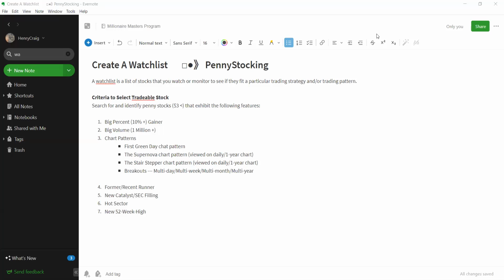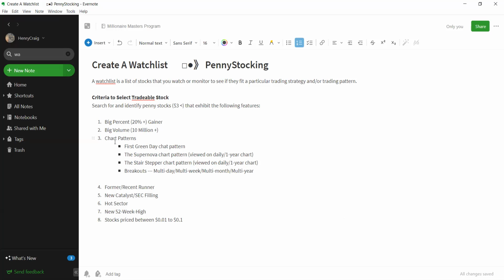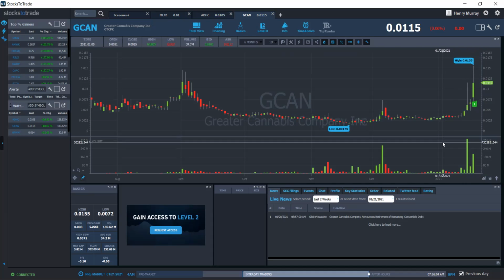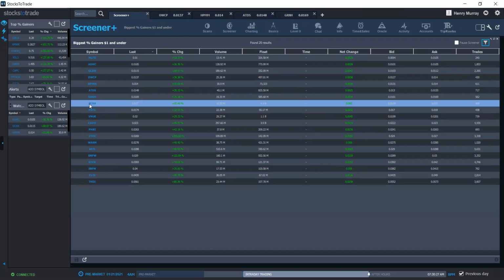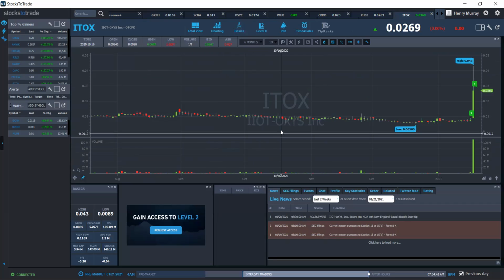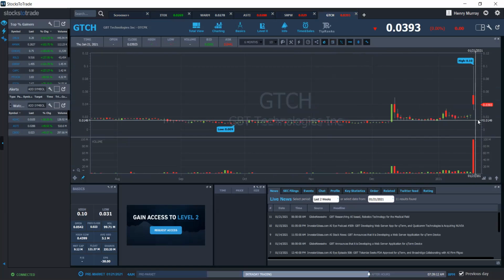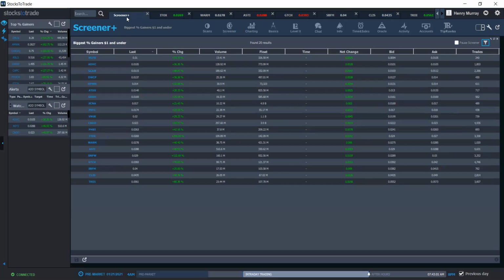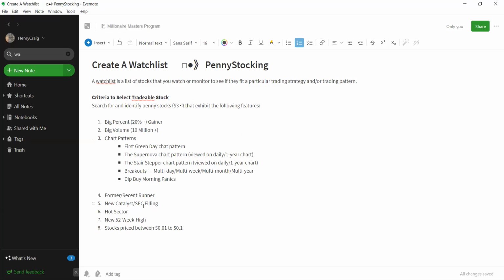Create A Watchlist || Penny Stocking | P2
A watchlist is a list of stocks you watch/monitor to see if they fit a particular trading strategy and/or trading pattern.  The stocks selected for your watchlist should be tradeable, based on your criteria and preferred chart patterns.

Use a stock screening tool that is designed to locate low-priced stocks.  For example, Stocks To Trade Stocks To Trade makes it easy to build a watchlist based on scanners that search for the top percent gainers of the day.

I am HenryCraig.  I anticipate that the content of my videos will help you in your interests and pursuits.

⚠️  Learn How To Trade Penny Stocks... Be accountable... Be transparent... Be honest with yourself.
You cannot cheat your way to success. Nothing can replace time, effort and experience. With time and effort, I can learn more and do better.

(New To Penny Stocks?  Start HERE)

💰 Yotta Saving Account
This is a free online savings account that gives you the chance to potentially win US$10,000,000.00; or a Tesla, or US$10.00 to US$5,000.   Use my access code: HENRY74 and get 100 tickets when you create your account.

I am a emerging transparent penny stock trader... I am a real dedicated student of Timothy Sykes.

❎I am not a CPA, attorney, or financial advisor.   The content in my videos shall not be construed as advice to trade any particular stocks and/or engage in any particular business opportunities.   This is a YouTube video for educational and entertainment purposes ONLY.   There are inherent risks involved with investing in the stock market, real estate, and business opportunities;  including the loss of your investment.   Do not invest money you cannot afford to lose.   It is your responsibility to verify all information for yourself... Do your own due diligence and research.   Investment outcomes are not guaranteed, as the factors that impact such results are numerous and uncontrollable, and results will vary between different individuals.   You understand and agree you will consider the important risk factors in deciding to use and/or purchase any of my products or services.  Past performance in the stock market, real estate, and business opportunities are not indicative of future results.